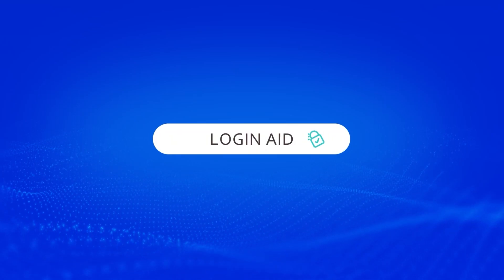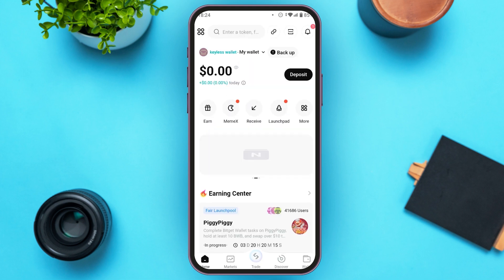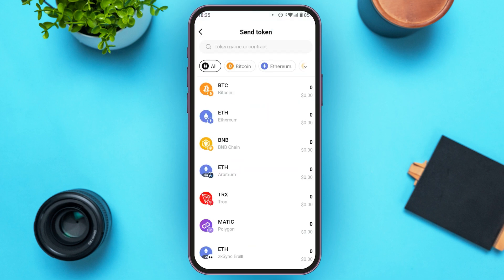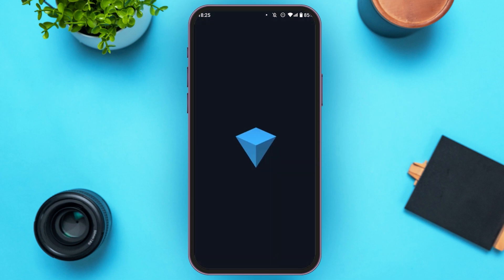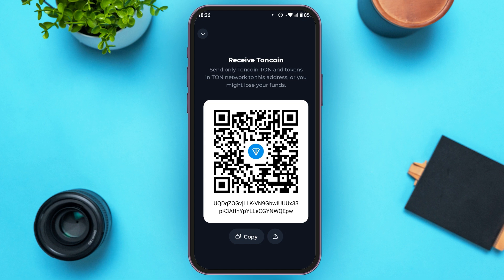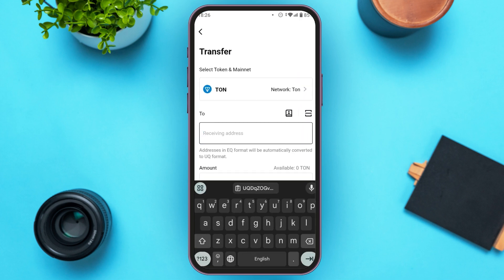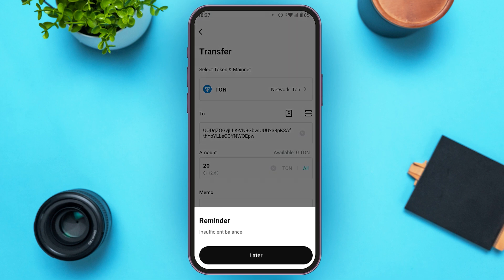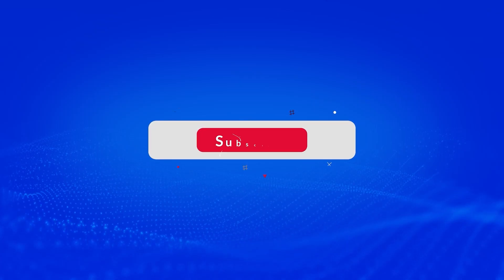How To Transfer Toncoin From Bitget To Tonkeeper Wallet 2024 | Send Toncoin To Tonkeeper Guide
In this video, learn how to transfer Toncoin from your Bitget account to your Tonkeeper wallet. We walk you through each step, including copying your Tonkeeper address and securely transferring your Toncoin. This guide ensures a smooth and easy transfer process between your Bitget exchange and Tonkeeper wallet, so you can manage your Toncoin with ease.